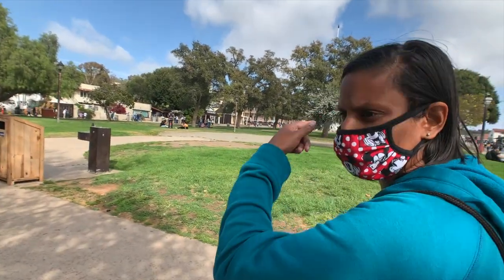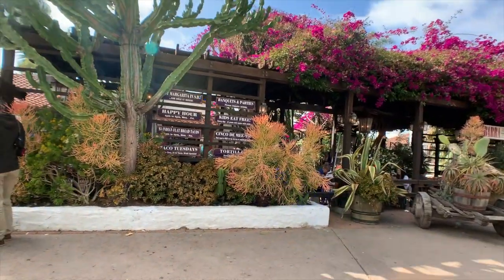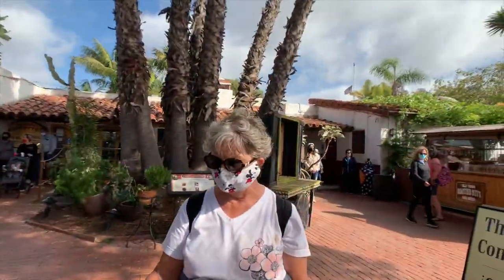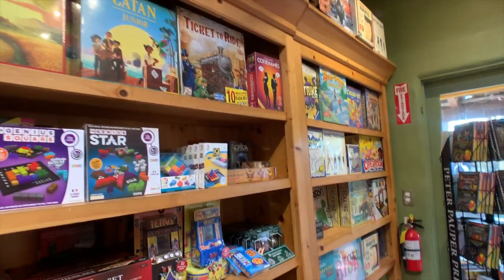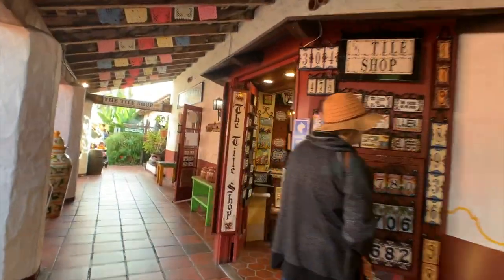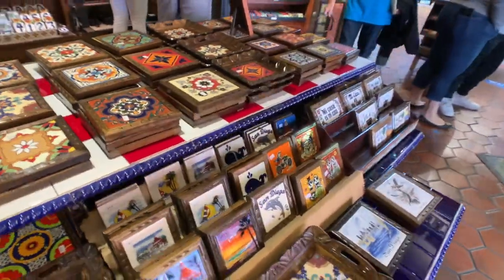Old Town San Diego, Casa de Fred's, and Nitrogen Ice Cream from Dr. Freeze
We visited Old Town San Diego State Historic Park and explored a lot of what they have to offer like the shopping area at Fiesta de Reyes, many of the dining locations through Old Town, as well as historical locations and museums.

It's a fun little place if you've never visited before, if it a crowded due to COVID restrictions.

We ate dinner at Casa de Fred's and a got a California Burrito, which is a great experience if you've never had one.

We followed that up with a visit to Dr. Freeze for some nitrogen ice cream, which is also a neat experience. I highly recommend trying nitrogen ice cream at least once.

It's got a unique flavor/texture to it and it's super fun to watch them make it.

If you're looking for things to do in San Diego, this should definitely be on your list.